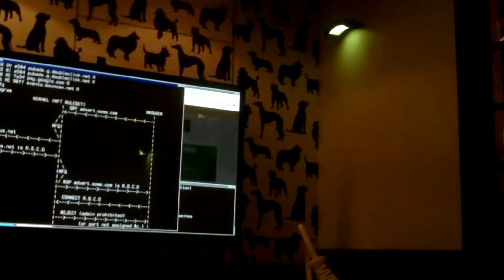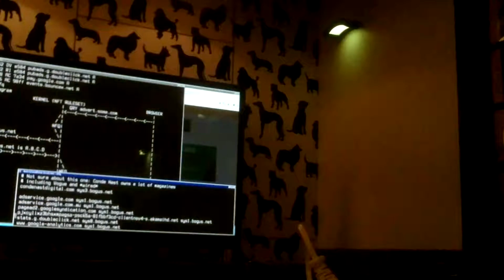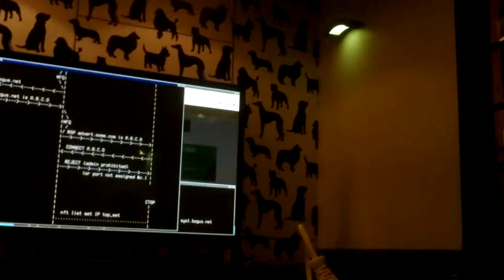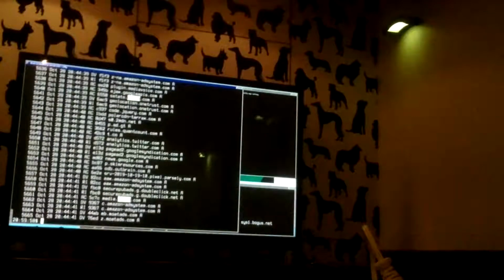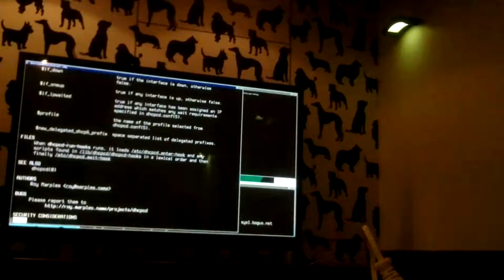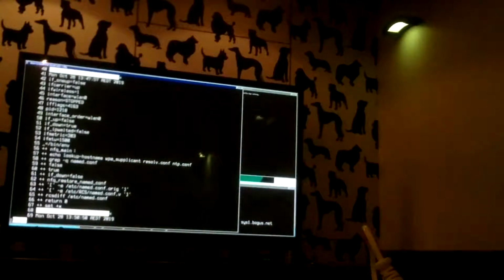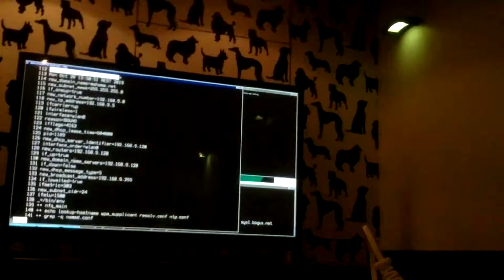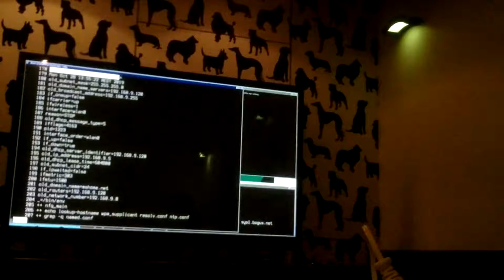MLUG: nfq progress update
Duncan Roe